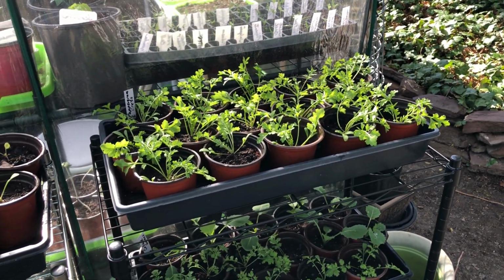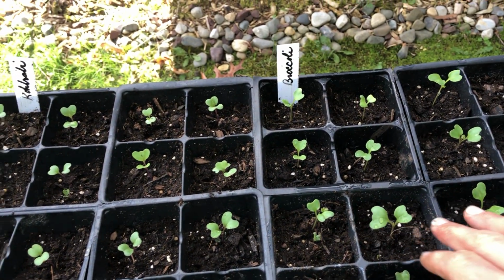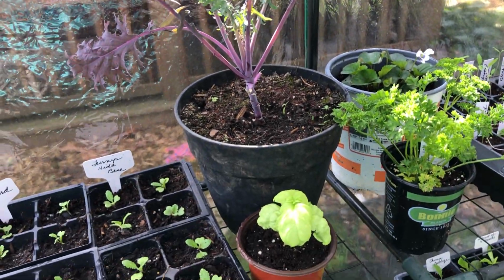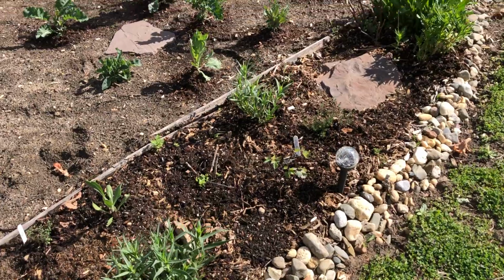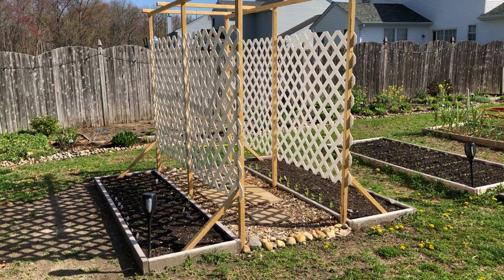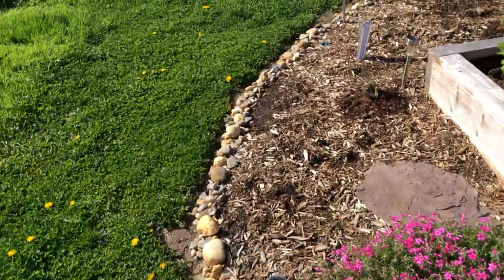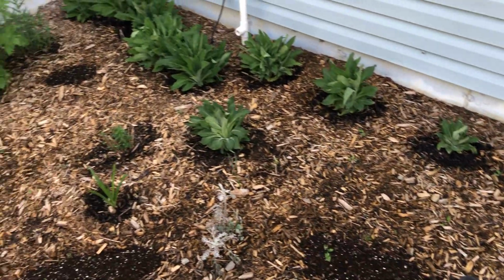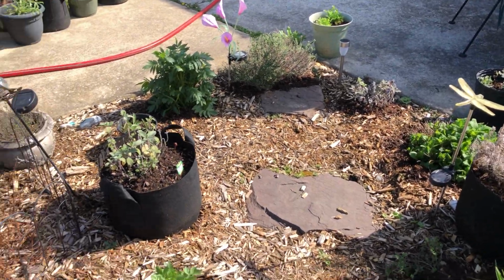Spring 2022 Garden Update #2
In this video, I share with you what's growing in the backyard as well as my insights and experiences as I take you on a tour through my healing and recovery garden.